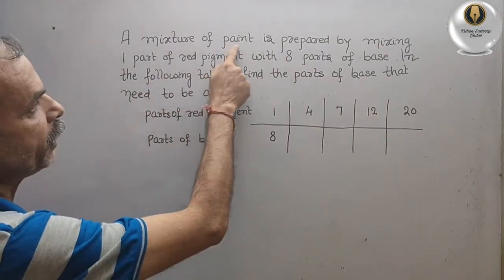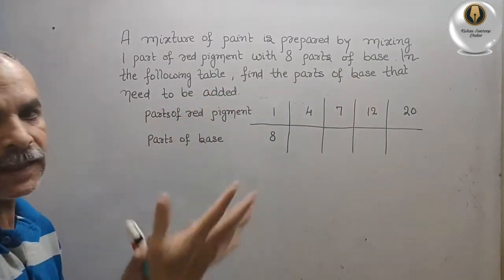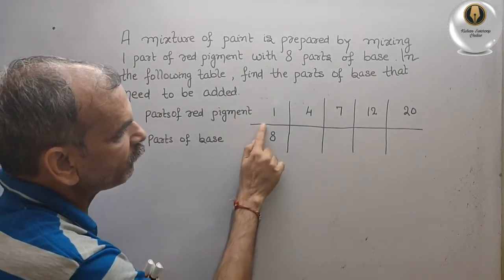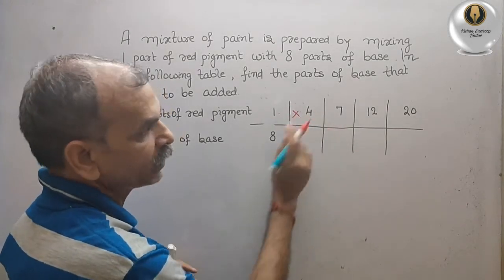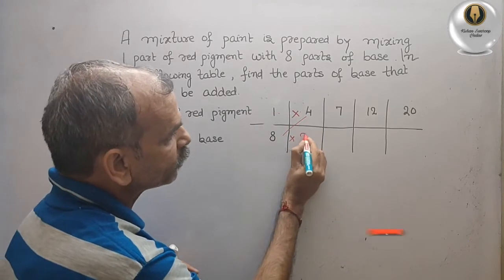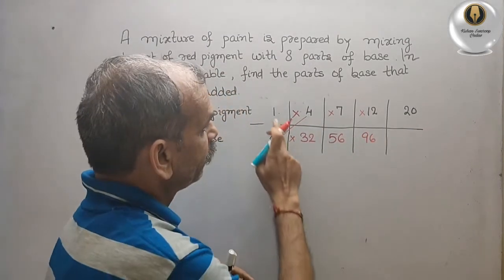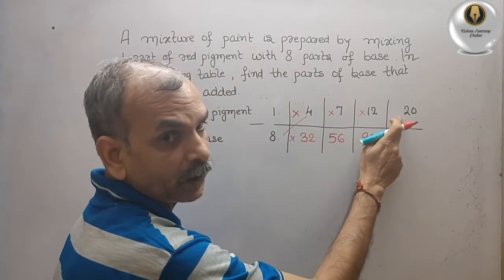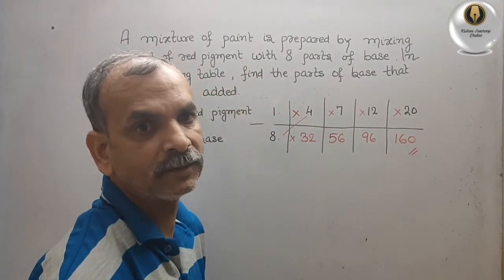A mixture of paint is prepared by mixing 1 part of red pigments with 8 parts of base. In the followi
Directly and Inversely proportional Ex 13.1 Q 2